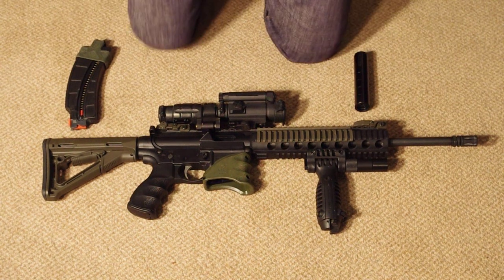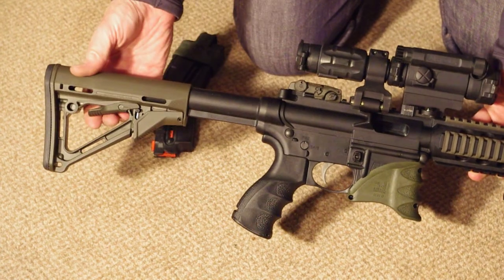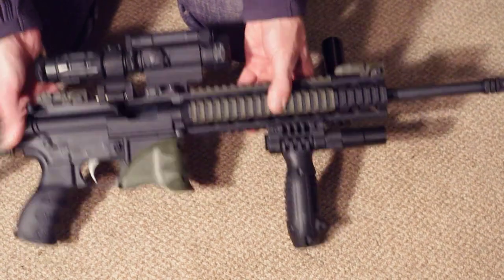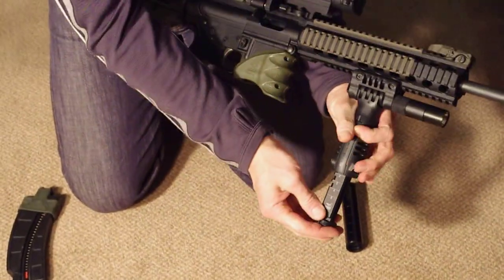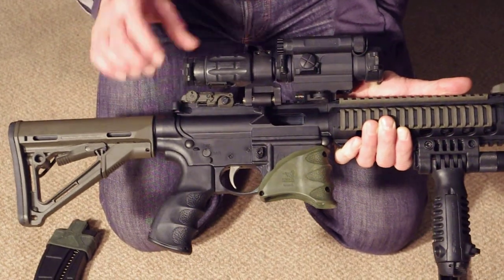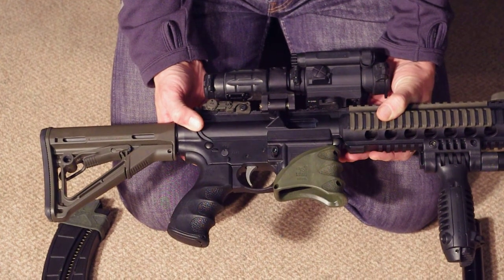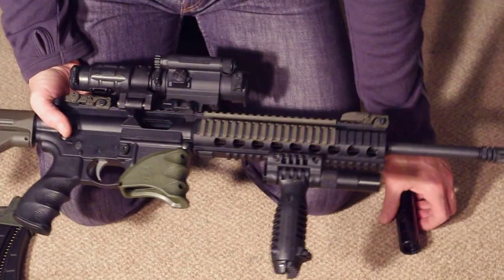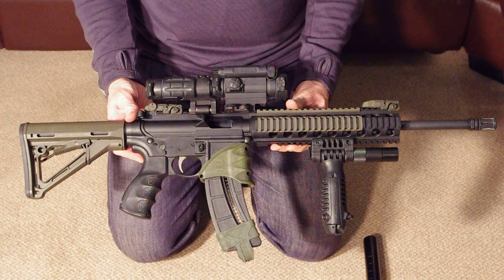Smith & Wesson M&P 15-22 upgraded.AVI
Upgraded and accessorized M&P 15-22